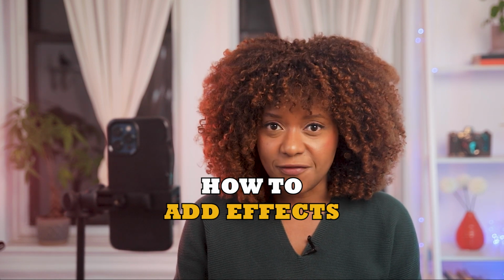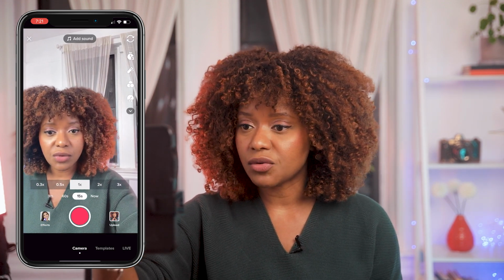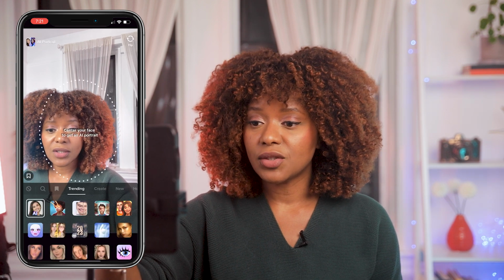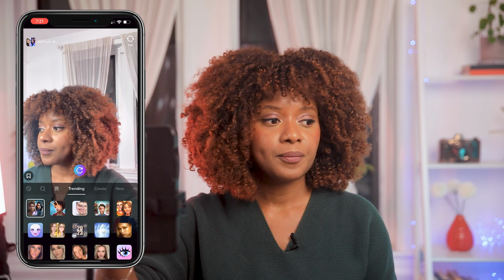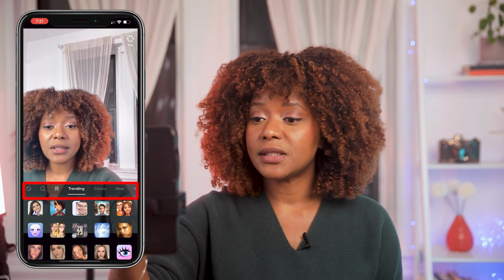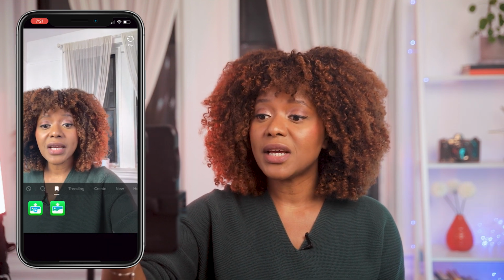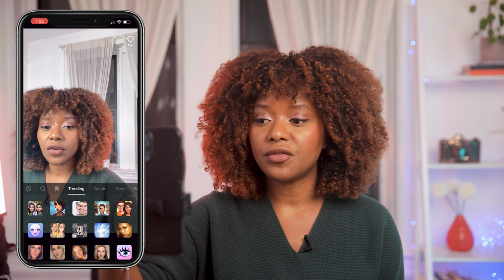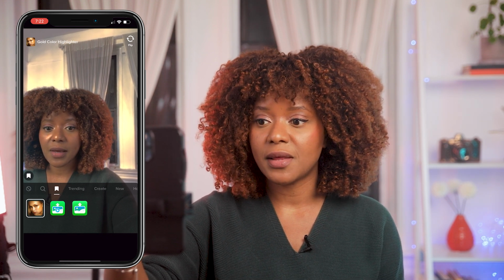Turn Ordinary Videos into WOW! ✨ How to Add Effects on TikTok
Effects = instant TikTok upgrade! ✨ Learn how to add fun, trending, and creative effects to your videos.

Free TikTok Course for Beginners
 🎥 Start your TikTok journey the easy way—learn step by step from scratch!
Create Thumb-Stopping Videos in 3 Steps
 ✨ Make videos your audience can’t scroll past with this powerful 3-step checklist!
 📈 Learn to edit like a pro & grow your business with videos that stand out
 📸 Behind-the-scenes, tips & daily inspiration—come hang out with me
 🤝 Let’s connect professionally and talk all things video & storytelling